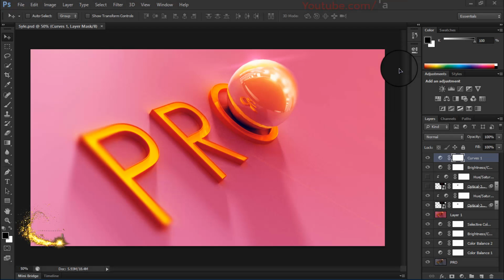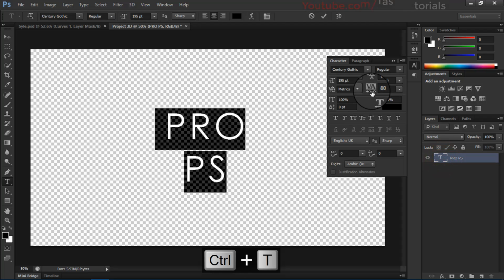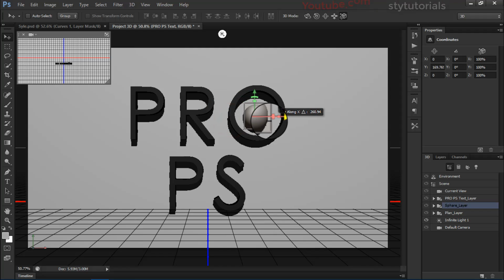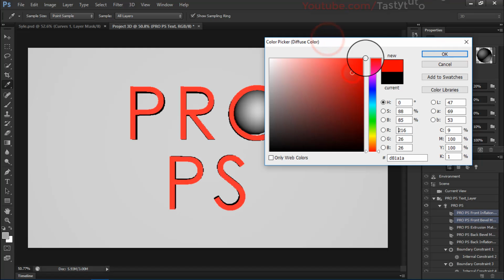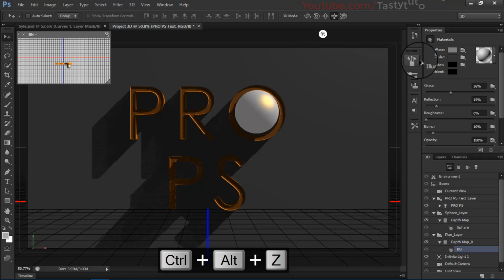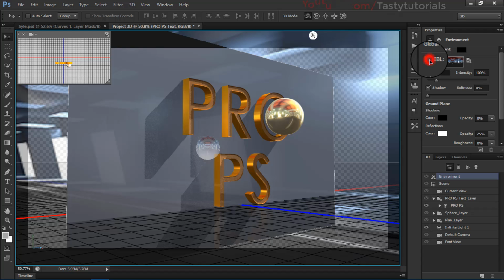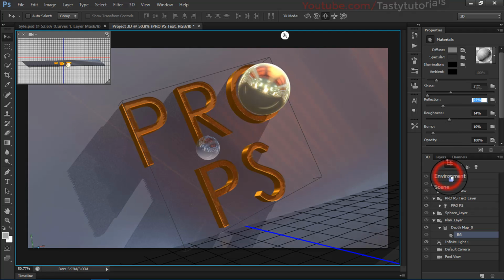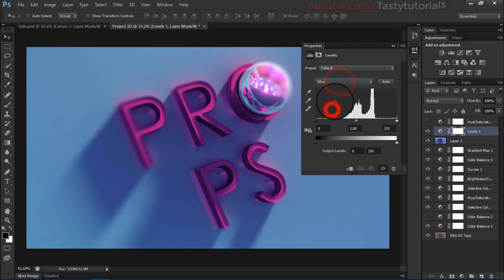Creating 3d Text Environment In Photoshop CS6 Extended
In this Video we are Creating 3d Text Environment In Photoshop CS6 Extended. basically this is a third version of Previous Tutorial.in this video we will apply some texture in front and back inflation materials. and we will create environment and make some important changes to get a breath stopping output. on render.It will be super fun and amazing.i hope you will enjoy this Video.

Credits:
Owned